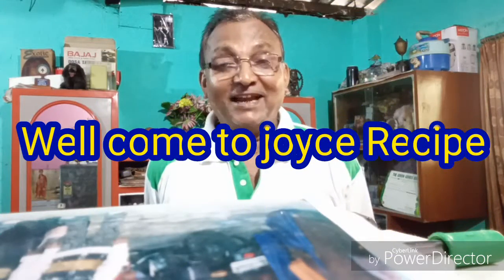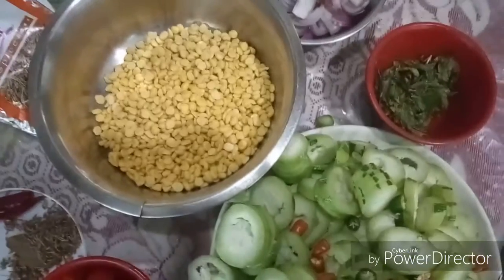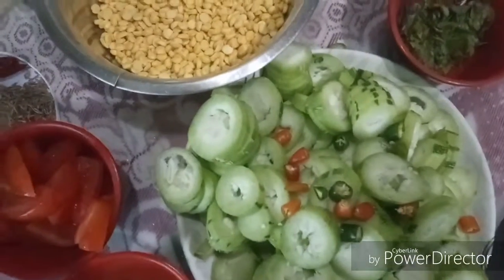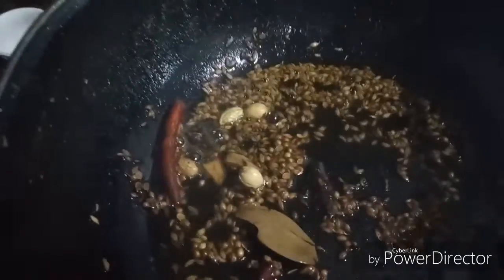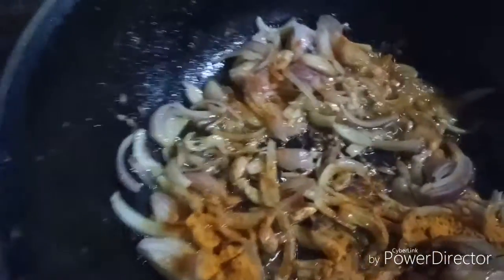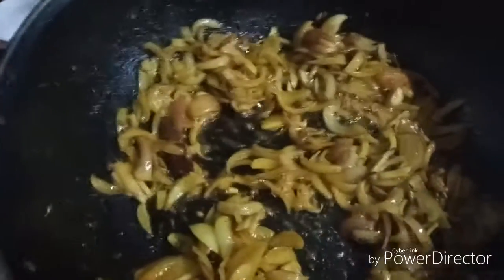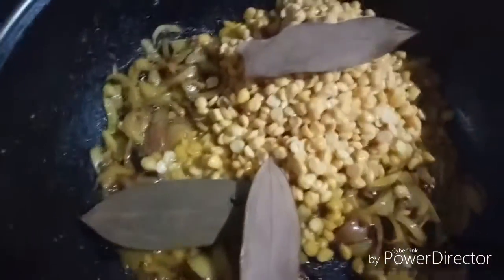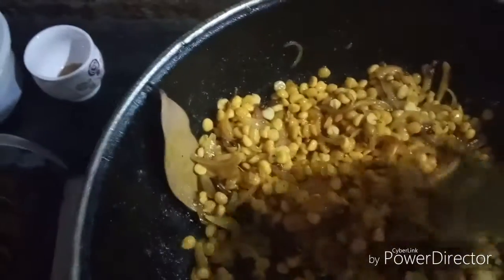Cholardal,te. checinga Recipe Very Healthy and testy A Bengali stile